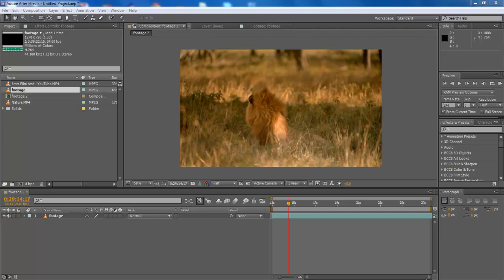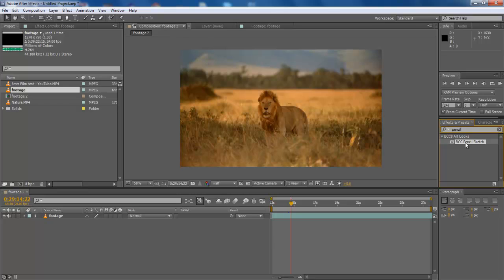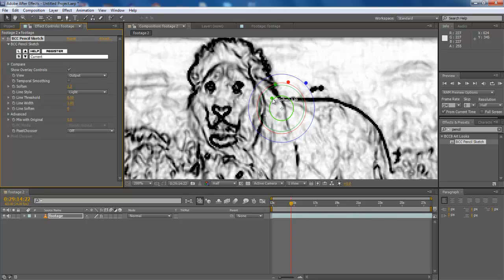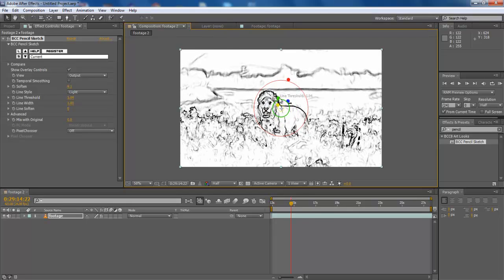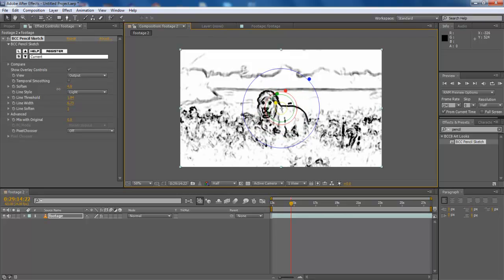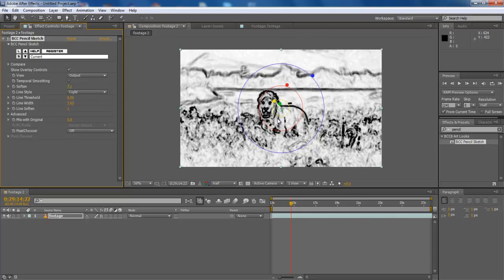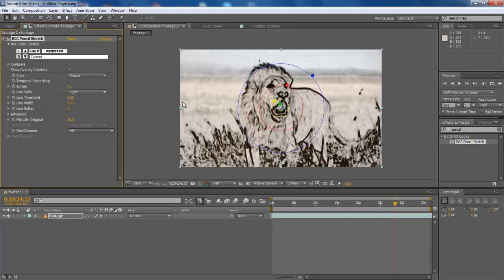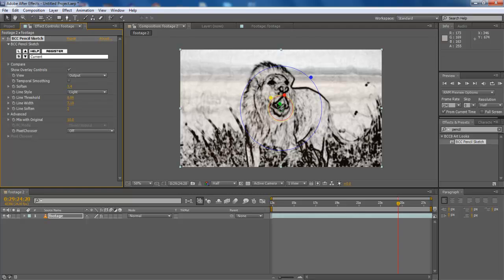How to Create a Sketch Effect in After Effects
Learn how to create Boris pencil sketch effect. Furthermore, learn how to adjust the effect configuration for different scenes accordingly.

Adobe After Effects allows its user to do sketching. In this tutorial, we will be dealing with the Boris Pencil Sketch Effect. We are going to convert a video into sketch mode. The video is dynamic and comprises of different scenes. Thus, we can't have the same configuration settings of the effect throughout the video. We'd have to reconfigure the settings as per the demands of the scene.
In this tutorial, we will guide you how to add Boris Pencil Sketch Effect in Adobe After Effect CS6.

Step # 1 -- Apply BCC pencil sketch

First of all, preview the video once and decide where you want to make the changes.
Once done, move to the effect menu and type "pencil". You will be prompted with "BCC pencil sketch" under the "BCC art looks" category. Drag and drop the effect to the layer. As the sketch effect is applied, the scene will go into rough sketch instantly. This happens because the default settings don't really match with the scene and we have to configure them manually.

Step # 2 -- Configure the effect

On the Preview Monitor, you will be prompted with multiple circles including line threshold, line width and line soften. These are the configuration anchor points which can be configured right from the preview monitor. For example in this tutorial, we will expand soften in order to increase the feather look while expanding the line width in order to increase the contrast for converting the image into real sketch. To configure this effect more sharply, move to the effect control panel and configure the effect as per your requirements. In this manner, you can set the configuration for the sketch in After Effects.

Step # 3 -- Apply Time Stretch

Now to confirm the changes made, expand the view menu and select the "lines" option. Once done, view the changes on the preview monitor.

Step # 4 -- Apply Time Stretch

Reconfigure the line threshold to "0.0" and other settings from the preview monitor as shown in the video. Since we are working on a dynamic image, we have to make sure that every frame should look appropriate and that's why we have to keep changing the effect configuration setting as per the scene demand. In this tutorial, we will reconfigure the mix with original to "10.0" for a different scene.
Hit "0" on your keyboard to preview. This is how you make a sketch in After Effects.